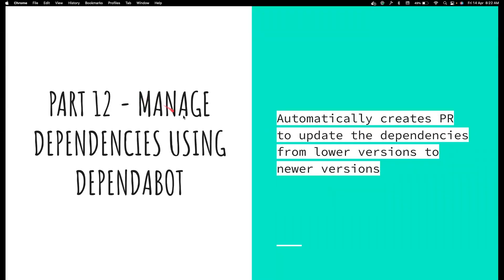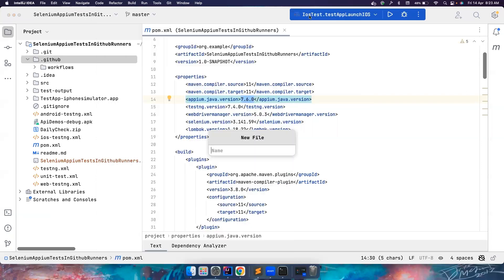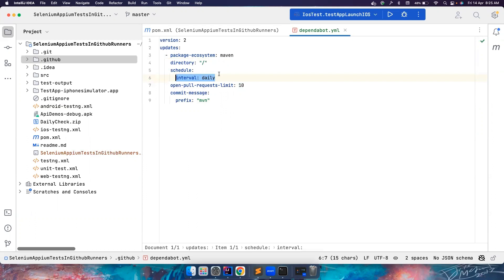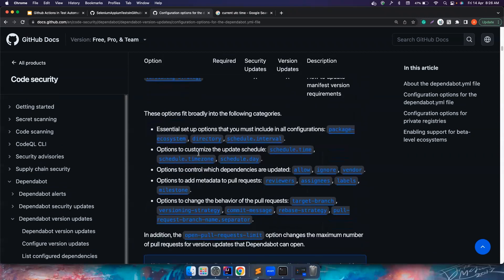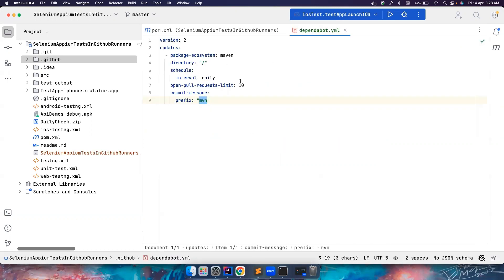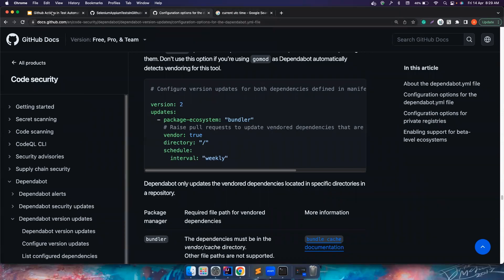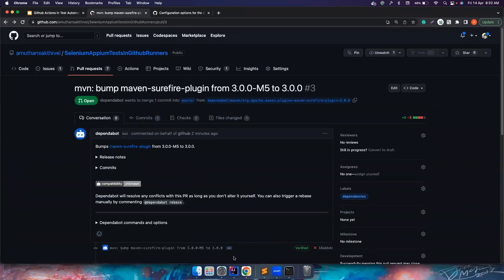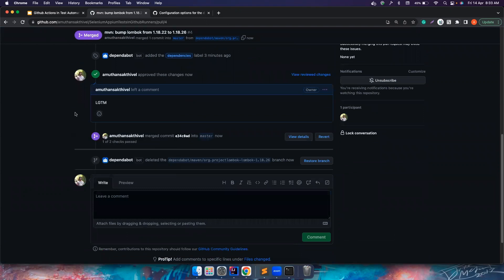Part 12 | How to manage dependencies using Dependabot | dependabot.yml | maven | pip | yarn